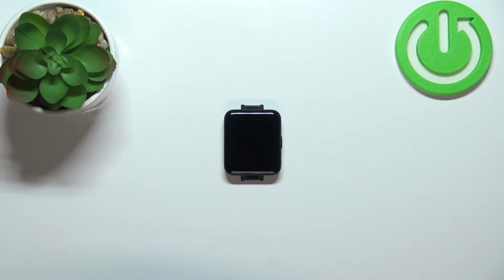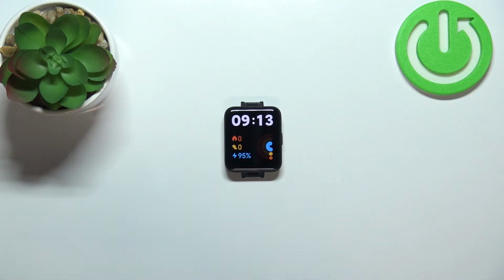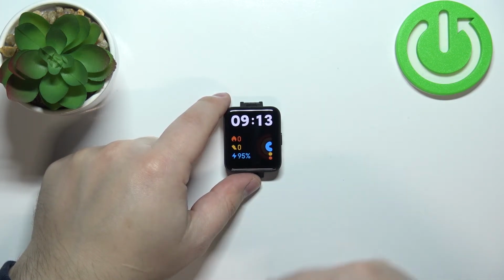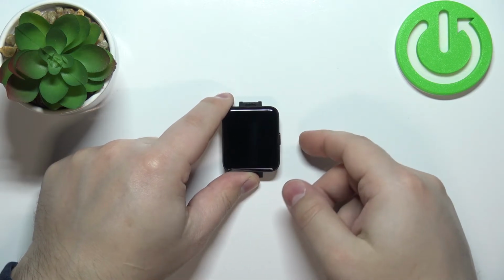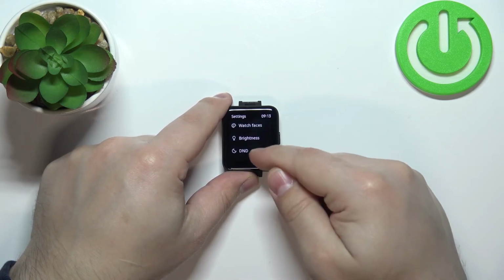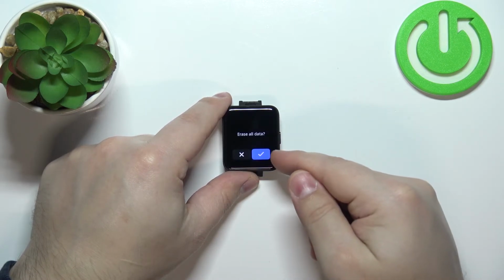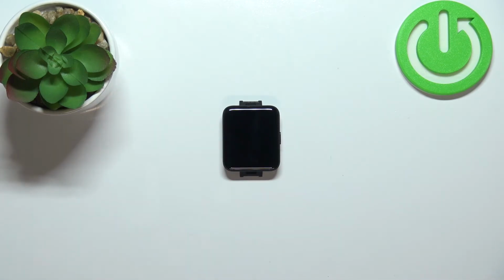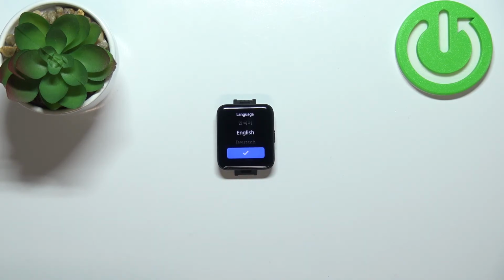How to Factory Reset in Xiaomi Redmi Watch 2 Lite?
A factory reset, also known as a hard reset or master reset, restores the software of an Xiaomi Redmi Watch 2 Lite to its original system state by deleting all information stored on the device.

How to Hard Reset in Xiaomi Redmi Watch 2 Lite? How to Master Reset in Xiaomi Redmi Watch 2 Lite? How to Perform Factory Reset in Xiaomi Redmi Watch 2 Lite?